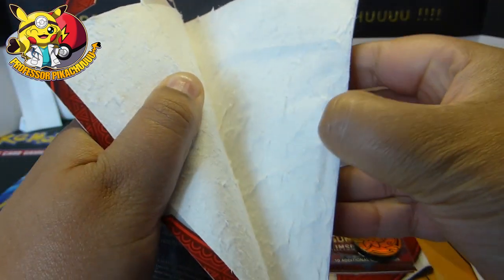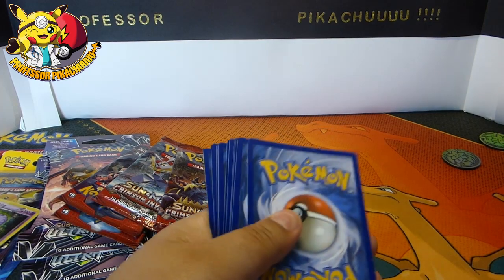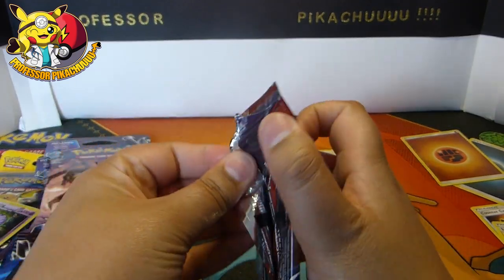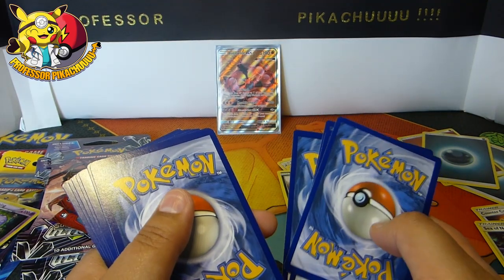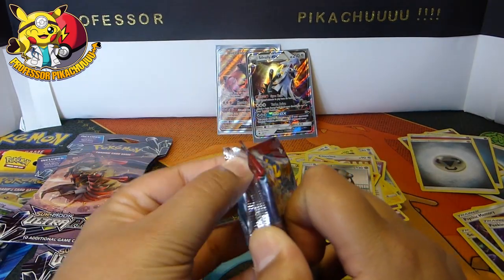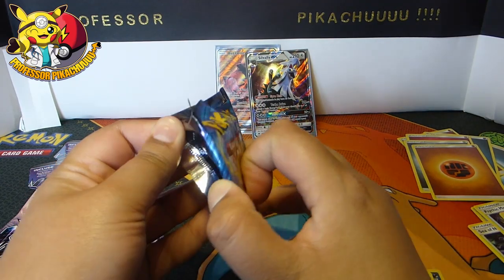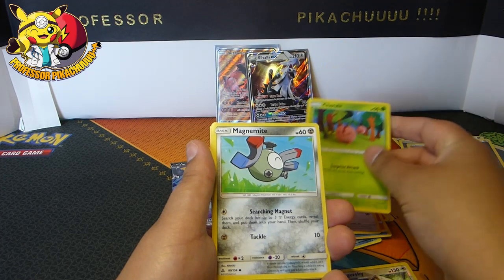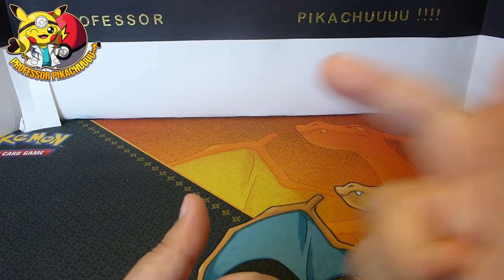RIP Ultra Prism and Crimson Invasion